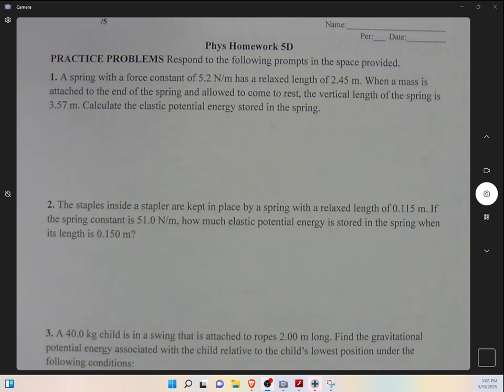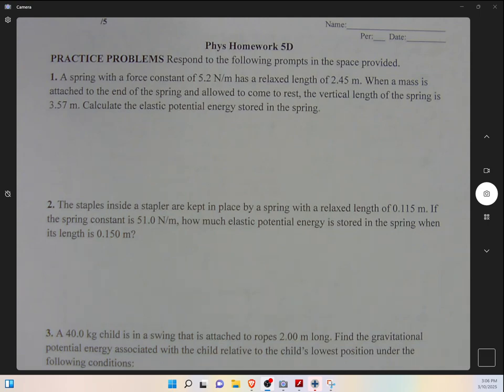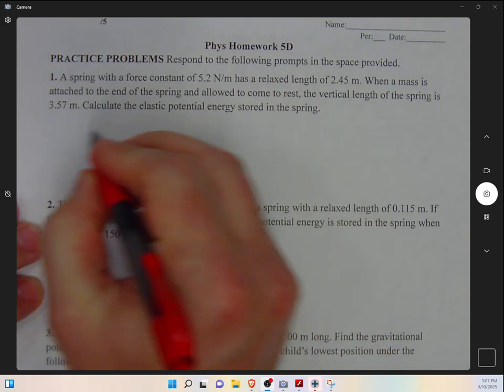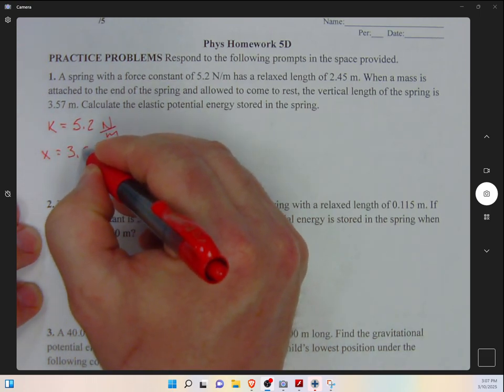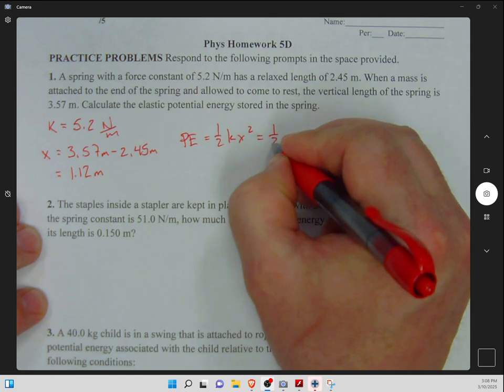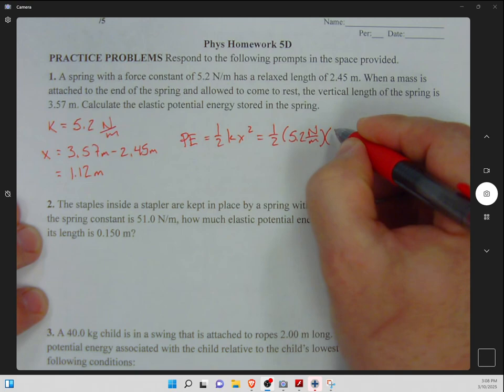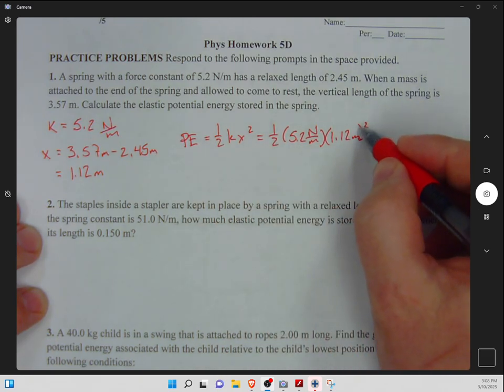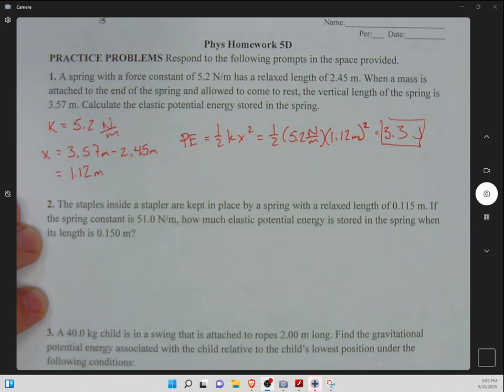Phys HW 5D #1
A spring with a force constant of 5.2 N/m has a relaxed length of 2.45 m. When a mass is attached to the end of the spring and allowed to come to rest, the vertical length of the spring is 3.57 m. Calculate the elastic potential energy stored in the spring.